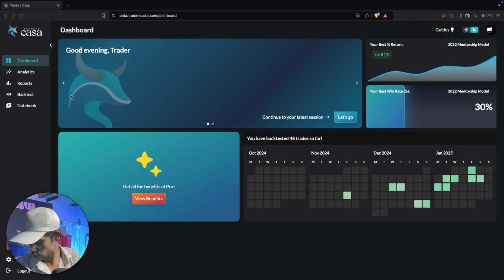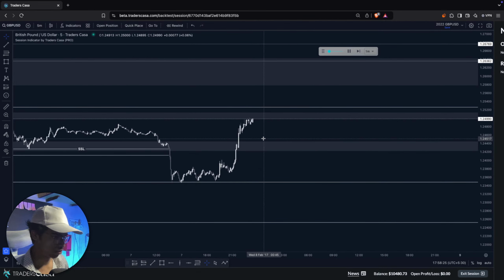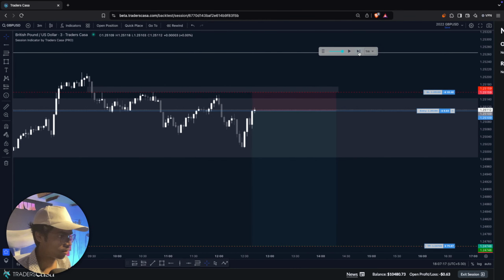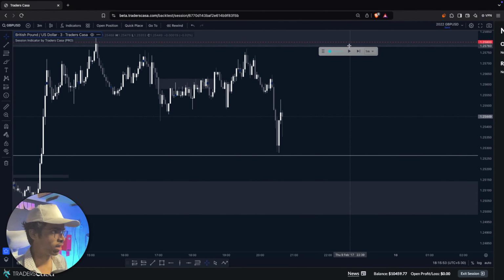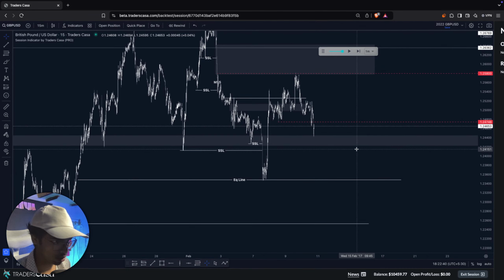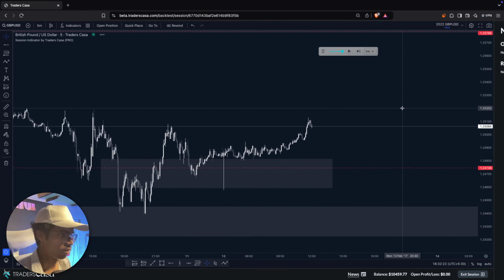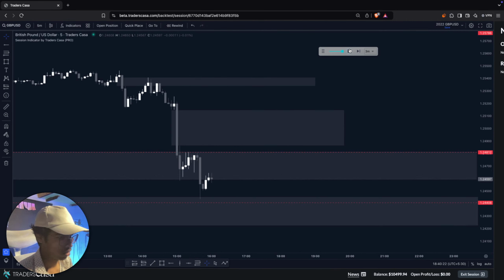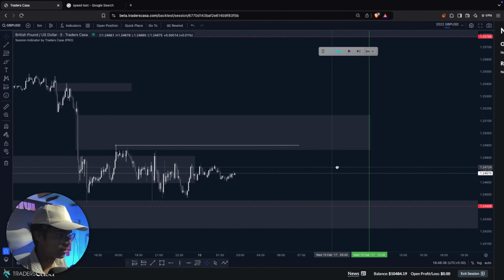Day 7 | ICT Strategy Backtest